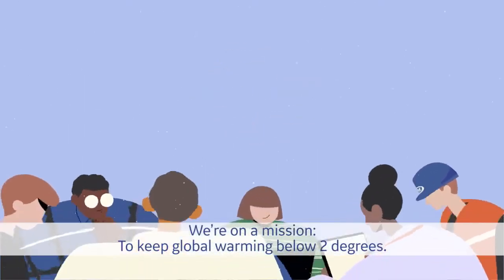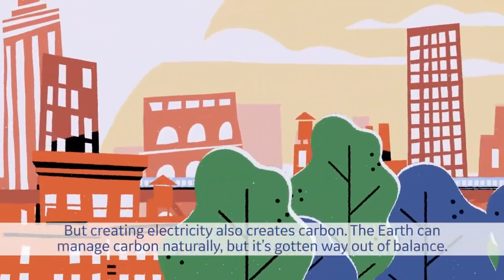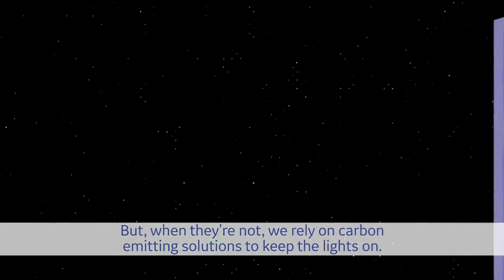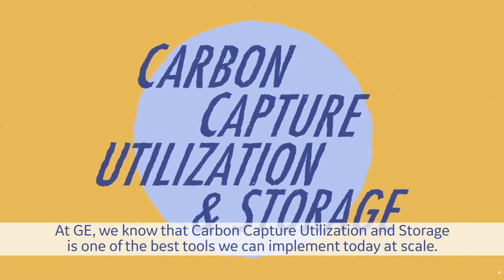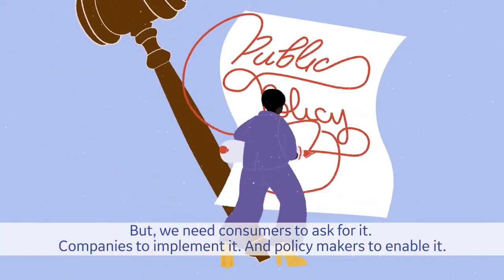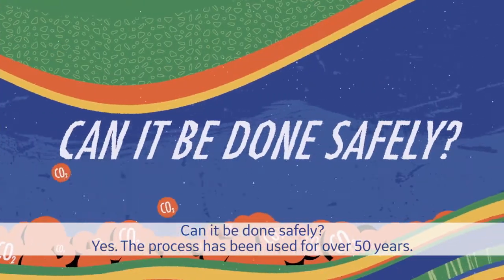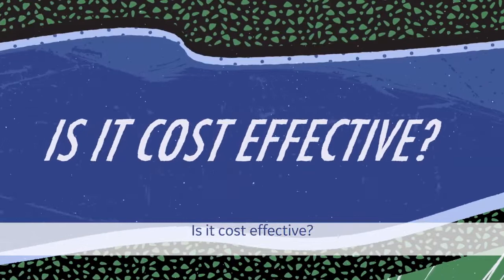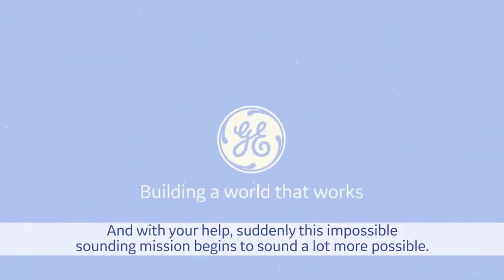CCUS(탄소포집·활용·저장) 기술과 함께 탄소중립의 미래로 나아간다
CCUS(탄소포집·활용·저장) 기술과 수소를 연료로 사용하면, 탄소 배출량을 줄이고 넷제로(Net Zero) 미래로 나아가는 데 있어 게임 체인저가 될 수 있습니다.

GE는 더 나은 세상을 만들기 위해 도전을 멈추지 않습니다. 전력, 항공, 디지털, 헬스케어, 재생에너지, 적층제조(3D 프린팅) 분야에서 고객과 세상을 위해 지속가능한 솔루션을 제공합니다.

Building A World That Works